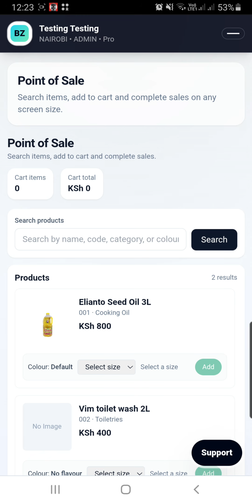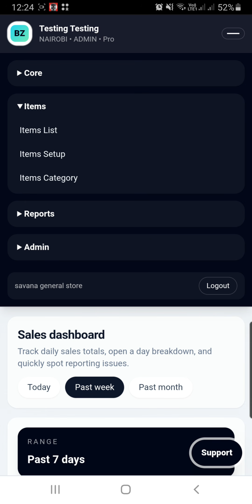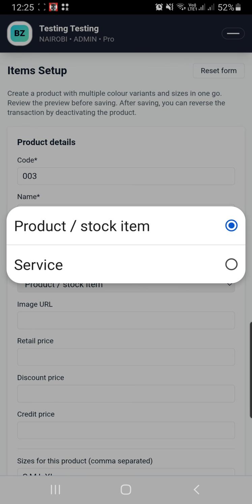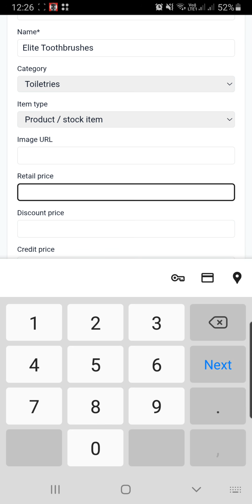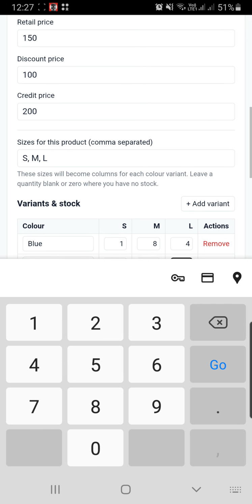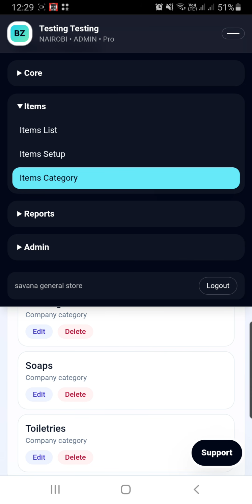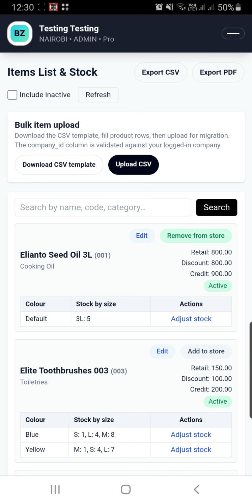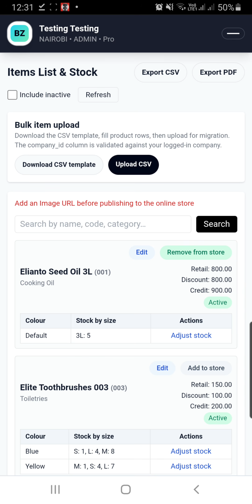Biztekk System Demo Episode 3: Add new item/product to inventory